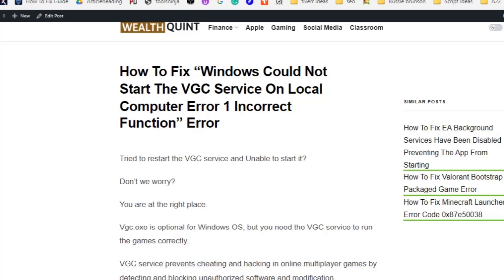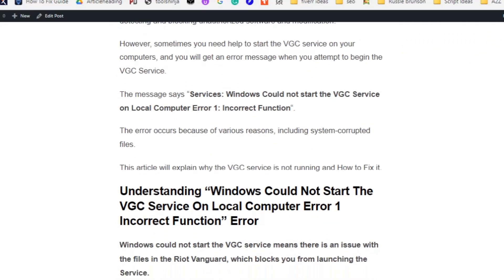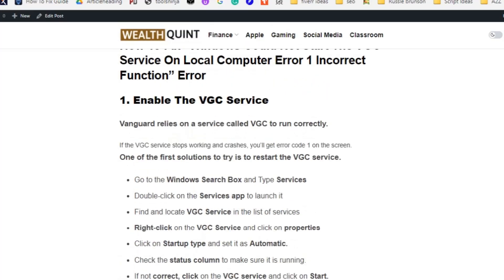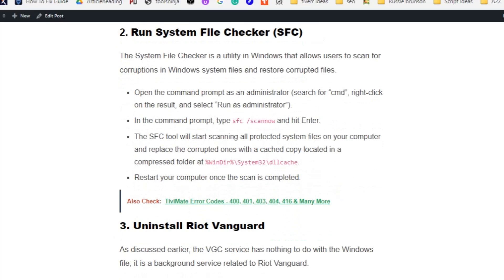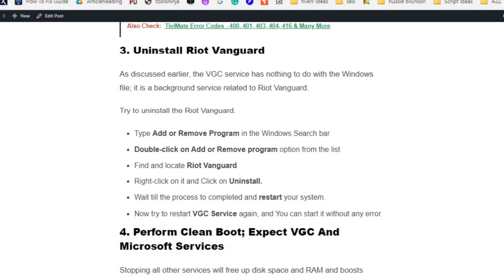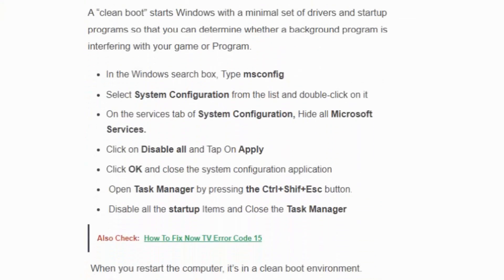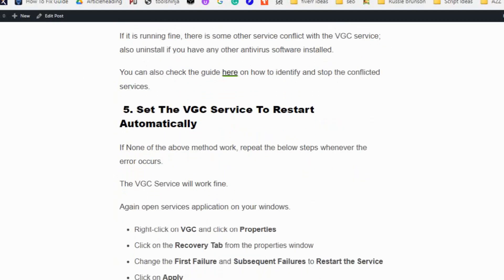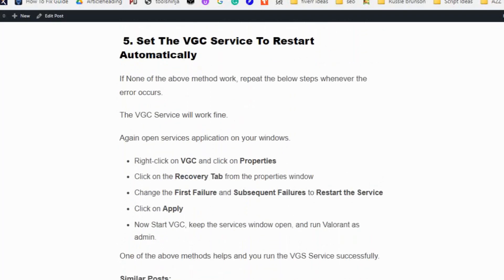Fix Windows Could Not Start The VGC Service On Local Computer Error 1 Incorrect Function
Hi Everyone Welcome to our Video. Vgc.exe is optional for Windows OS, but you need the VGC service to run the games correctly.  VGC service prevents cheating and hacking in online multiplayer games by detecting and blocking unauthorized software and modification.
However, sometimes you need help to start the VGC service on your computers, and you will get an error message when you attempt to begin the VGC Service.
The message says “Services: Windows Could not start the VGC Service on Local Computer Error 1: Incorrect Function“.

0:00 Introduction
0:50 Understanding “Windows Could Not Start The VGC Service On Local Computer Error 1 Incorrect Function” Error
1:44 Solution 1: Enable The VGC Service
1:27 Solution 2: Run System File Checker (SFC)
2:26 Solution 3: Uninstall Riot Vanguard
3:05 Solution 4: Perform Clean Boot; Expect VGC And Microsoft Services
4:16 Solution 5: Set The VGC Service To Restart Automatically
5:14 Conclusion